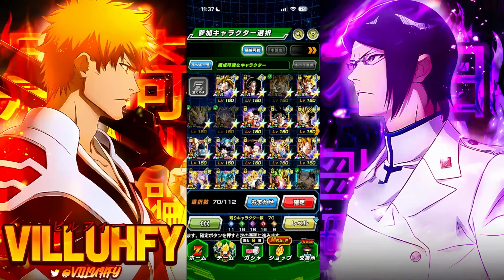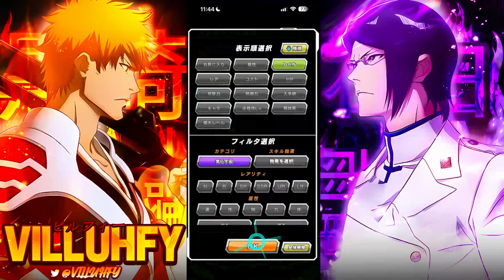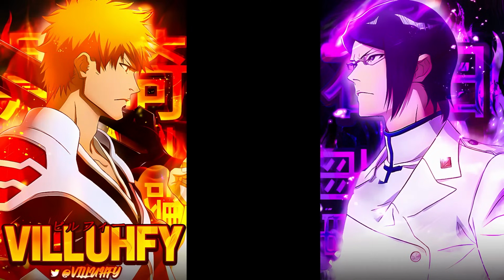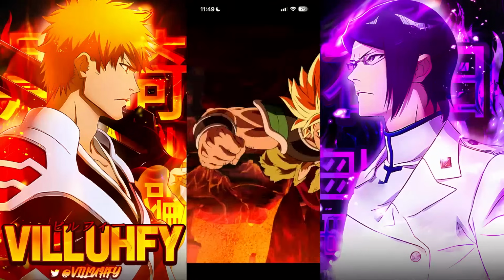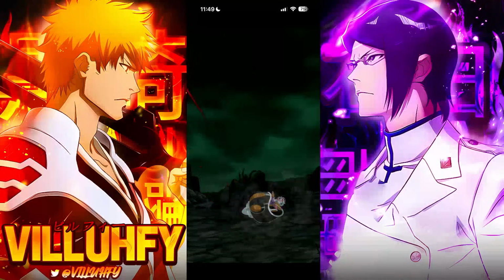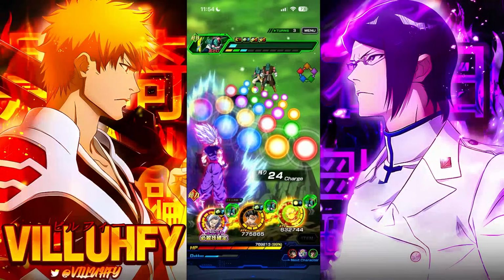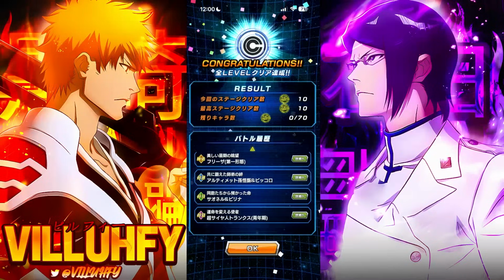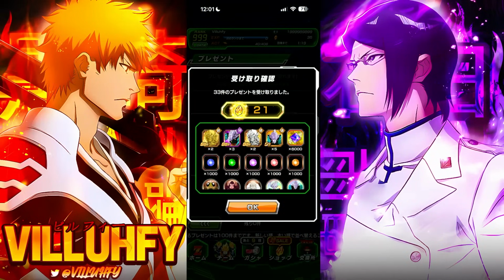EASY STONES! HOW TO CLEAR THE 89TH VIRTUAL DOKKAN ULTIMATE CLASH!! | DBZ: Dokkan Battle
Video: EASY STONES! HOW TO CLEAR THE 89TH VIRTUAL DOKKAN ULTIMATE CLASH!! | DBZ: Dokkan Battle

Socials :)